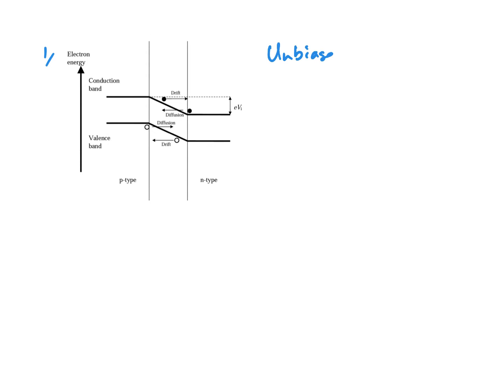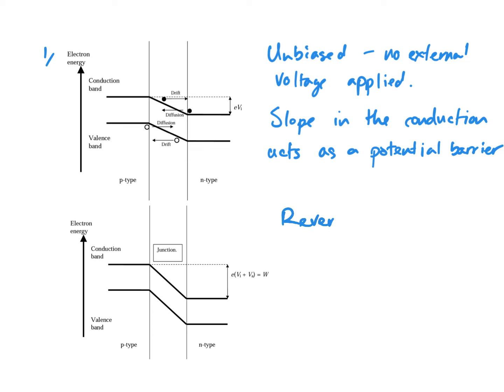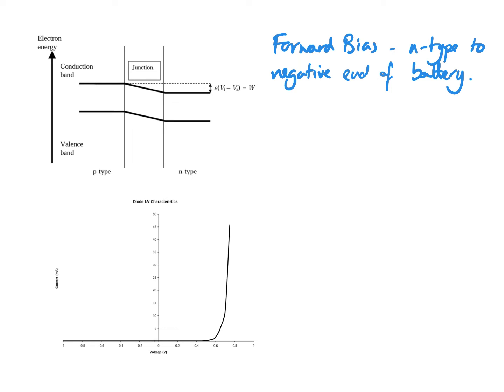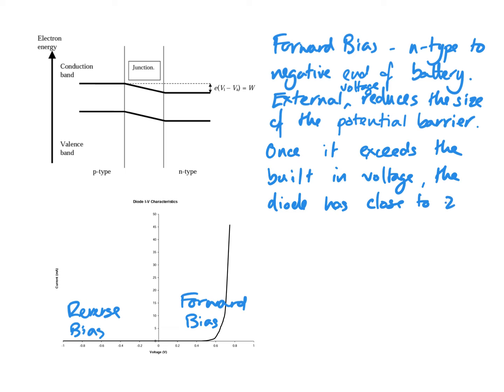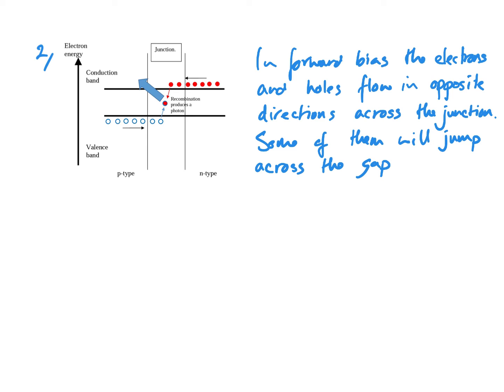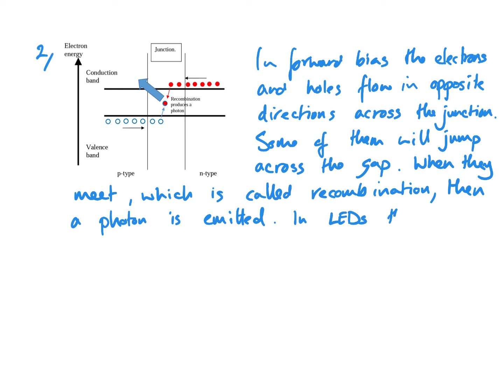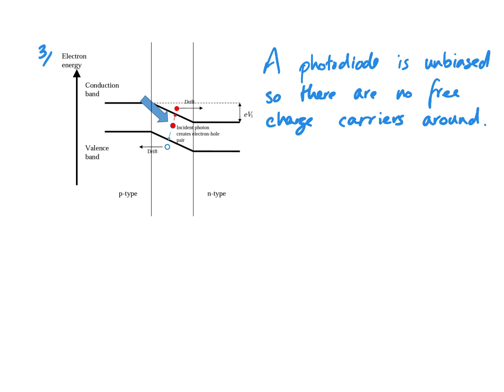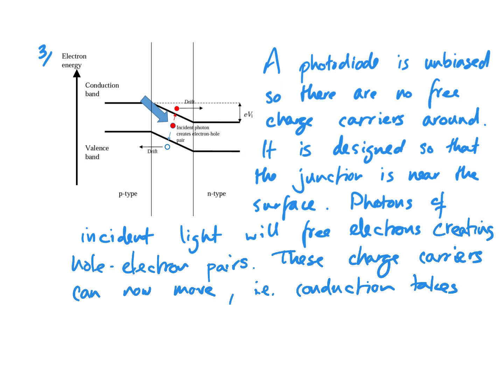H 3.6 PN Junctions.mp4